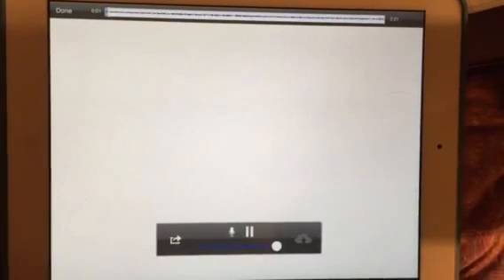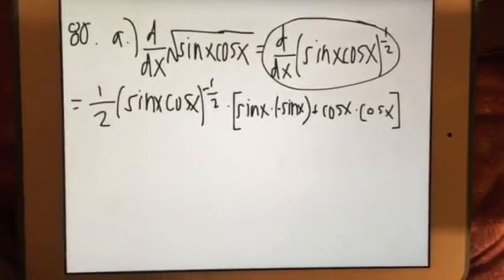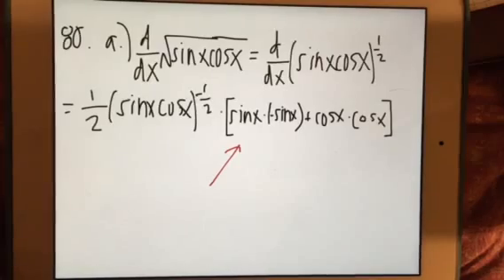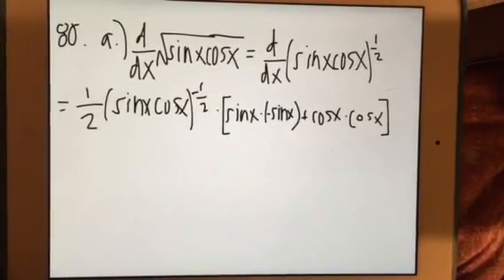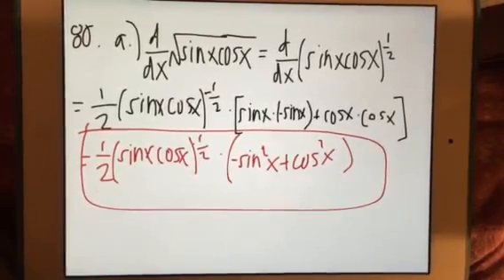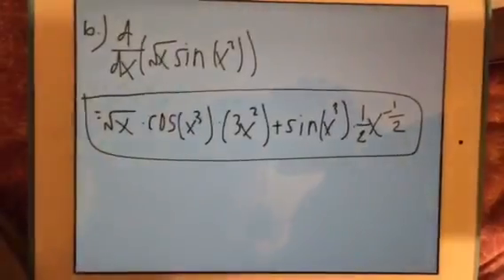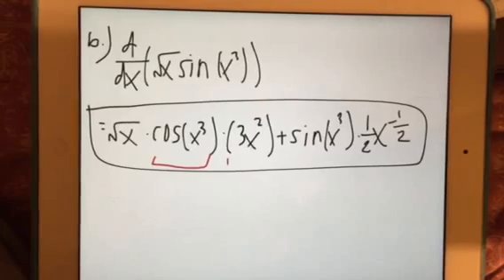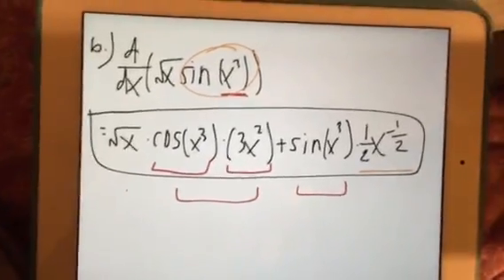CPM Calculus 5-80 - Using the Product Rule and Chain Rule together (AA)